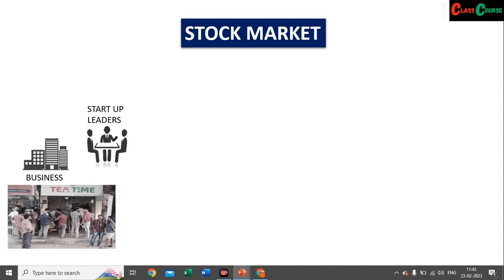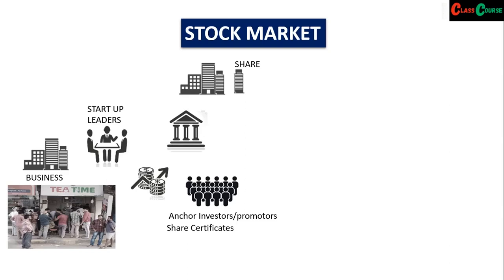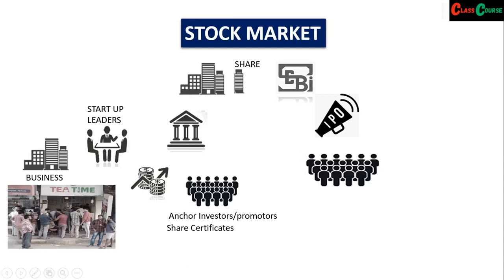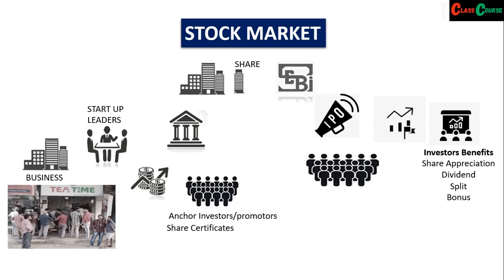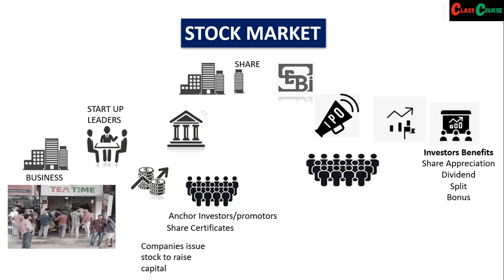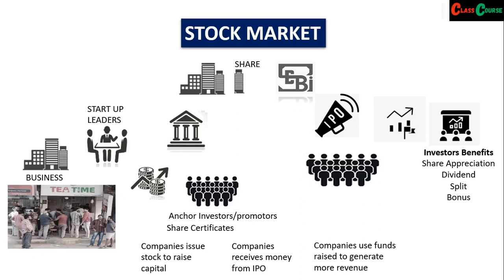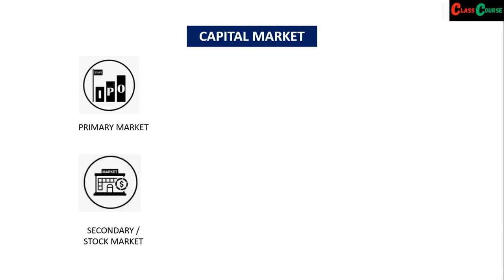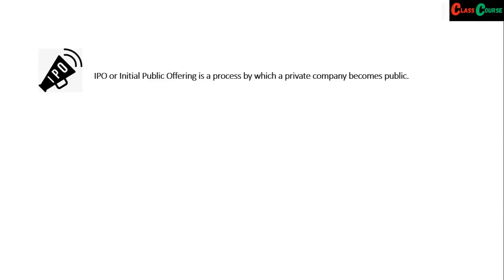stock market basic part 1 | stock market beginner video in English | Akash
You can learn from basics to advanced and make consistent profit. We have given Rule based strategies in Index option trading market. We have life time support for you and you can clear your doubt via offline as well. We have everything at an affordable price. Learn from Real time trader.